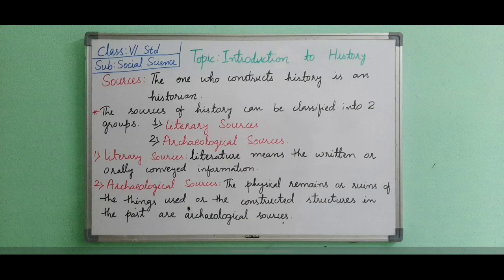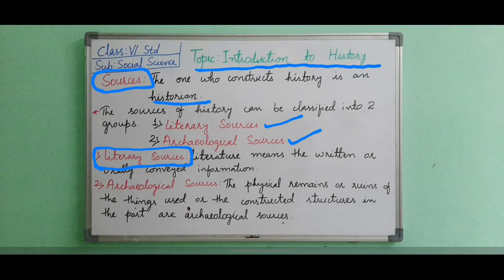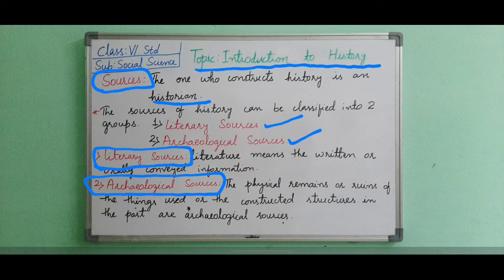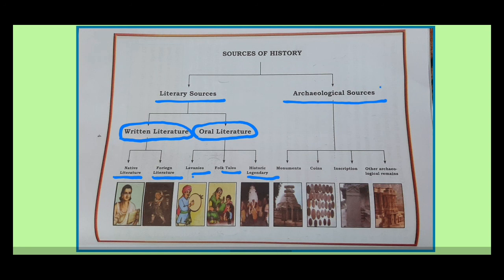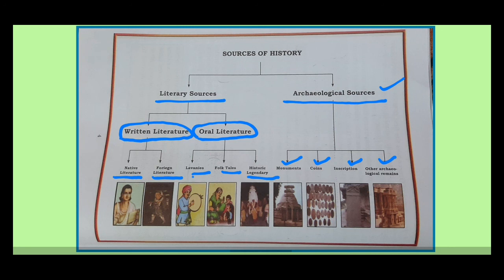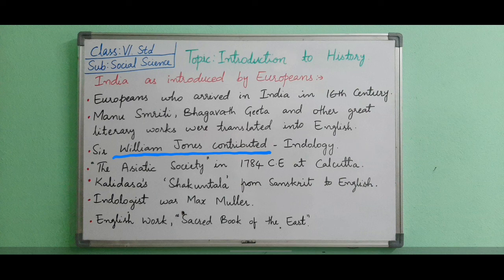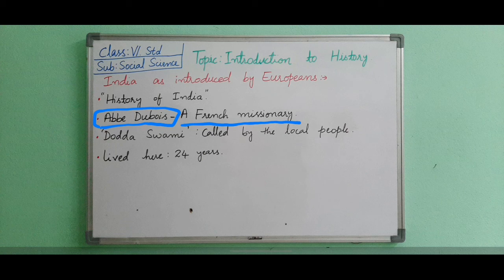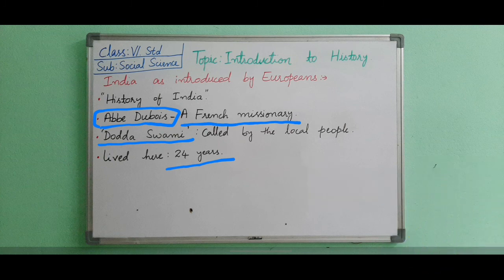Introduction to History- Video2/2- State Syllabus- Class 6th- Social Science ll MT